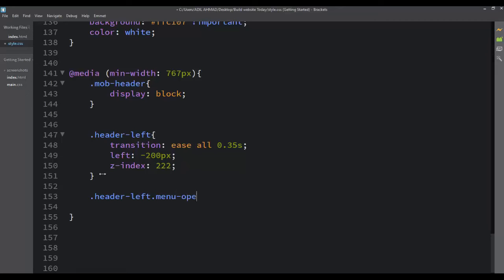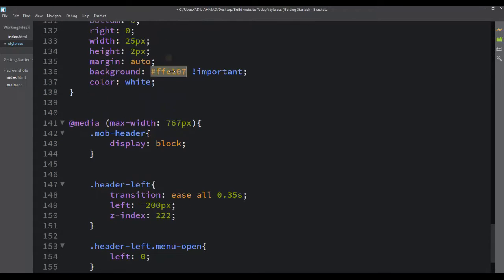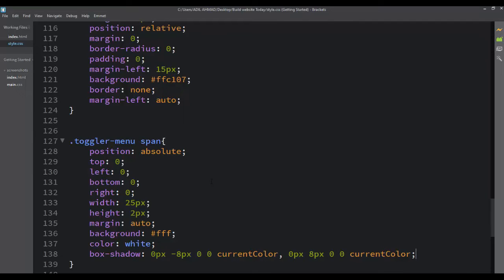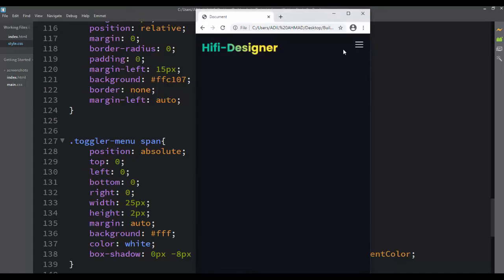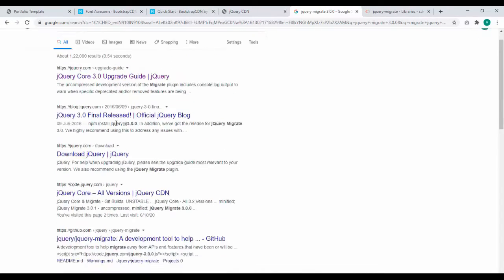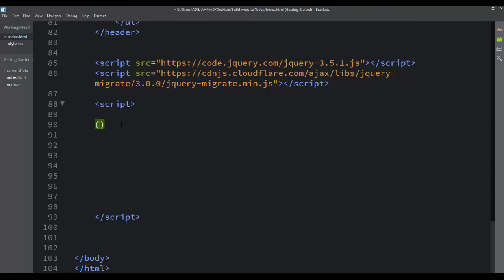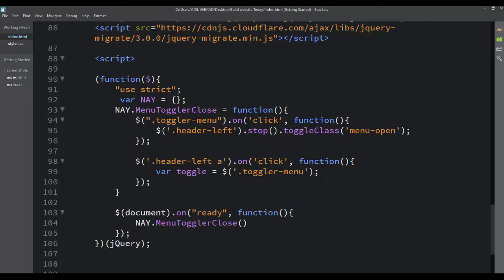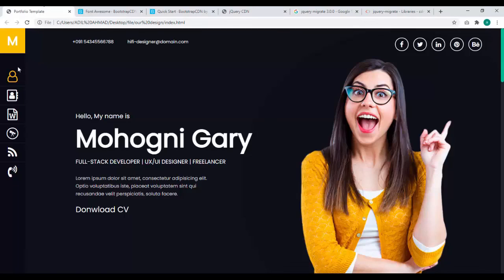Make a Responsive Portfolio Website JavaScript HTML CSS |Responsive Navigation Bar and Toggle Menu